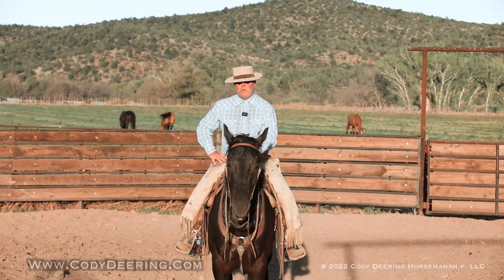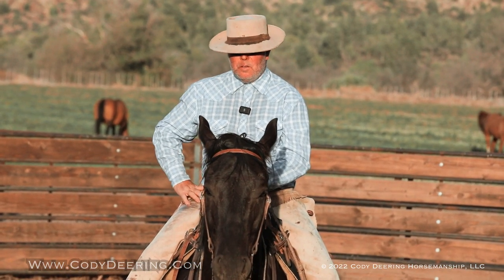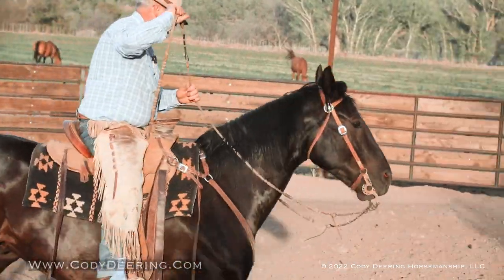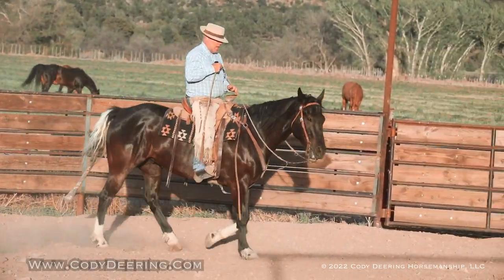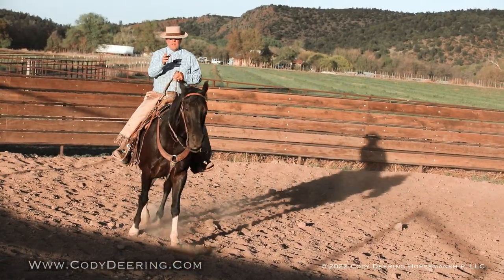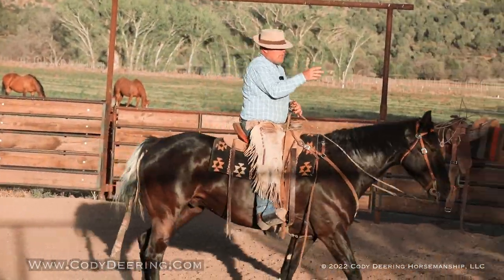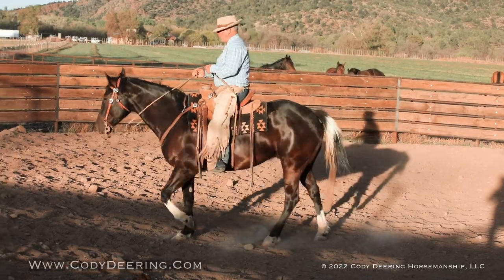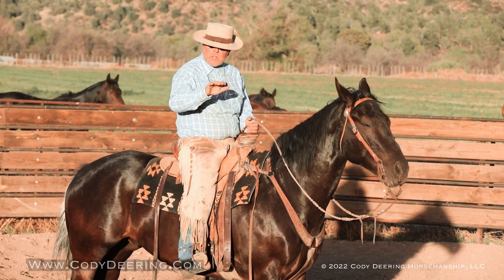How to Rein a Bridle Horse in the Traditional Reins & Romal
Have you ever wondered how a Traditional Hackamore horse goes from 2-handed riding into the Bridle and is ridden one-handed with only the slightest touch of the reins?

Watch Cody ride this very "Green in the Bridle" Bridlehorse, who has a start on using the traditions of the Californio Style Bridle Horse.

The operation of the reins is paramount here, but the use of core energy and intention must be considered. There is no pushing of the legs as they are not needed when the horse understands the elements talked about in the video.

Sign up for the newsletter or join our video learning platform.

Also, Please Check out my friend's youtube channel   ( A Davis ) really good content over there.
Thanks
Cody Deering